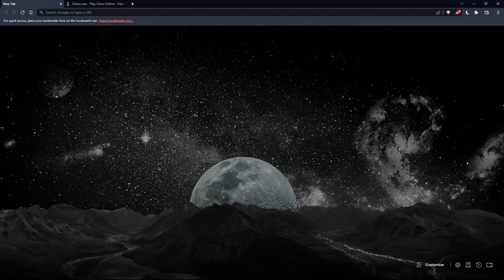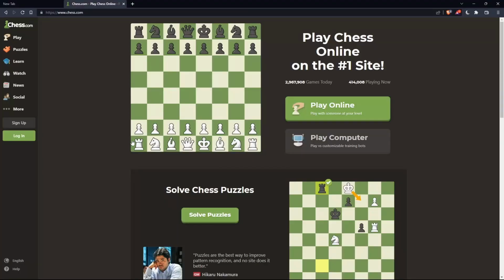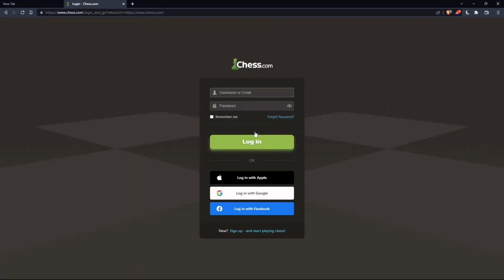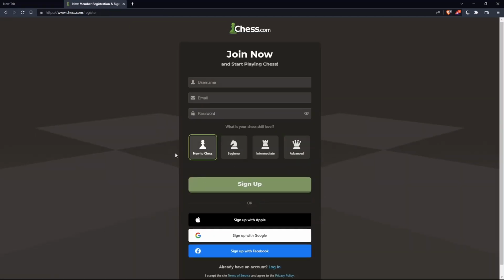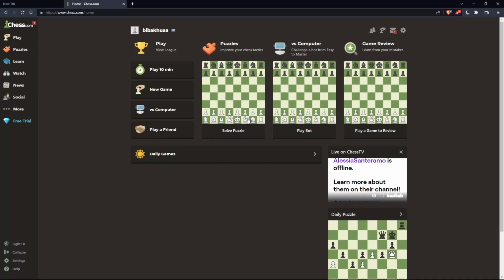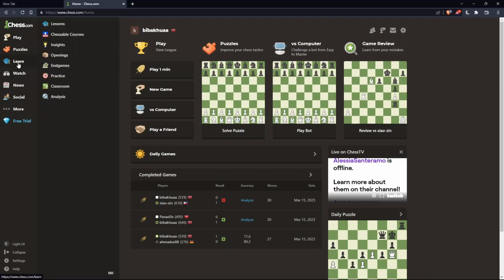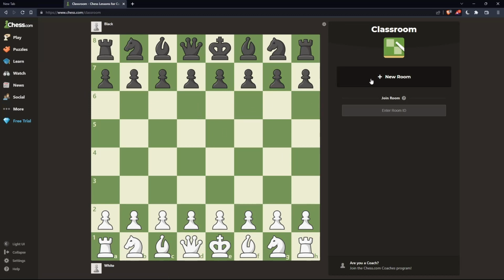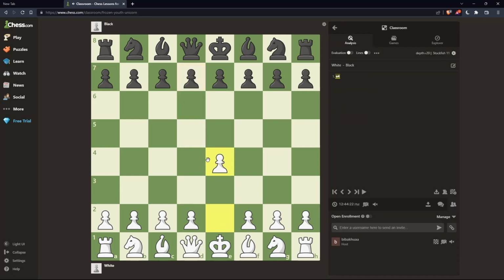How To Play Against Yourself Chess.com Tutorial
Today we talk about how to play chess,play against yourself,play against yourself chess.com,chess games